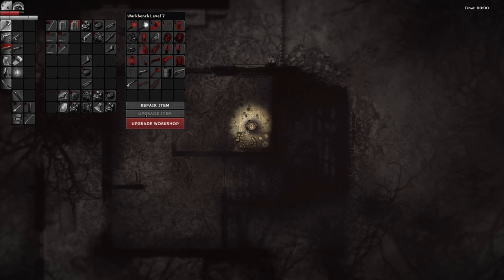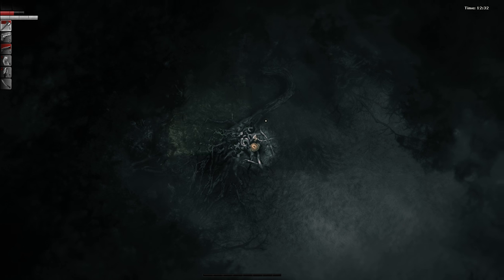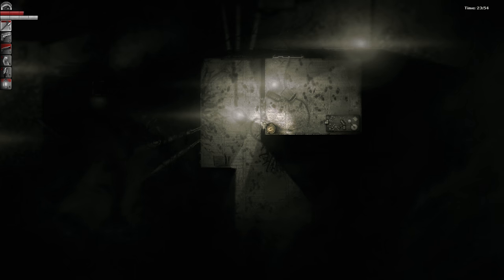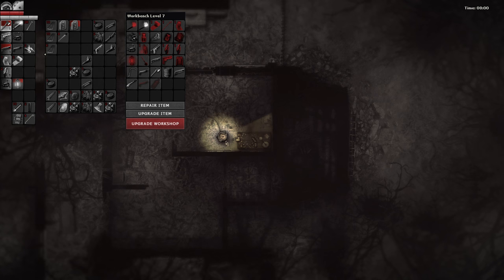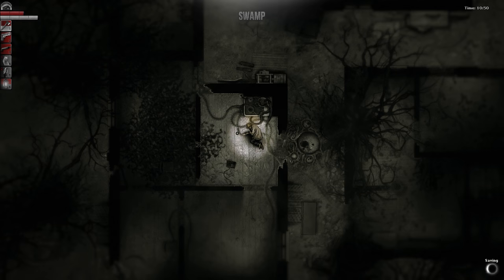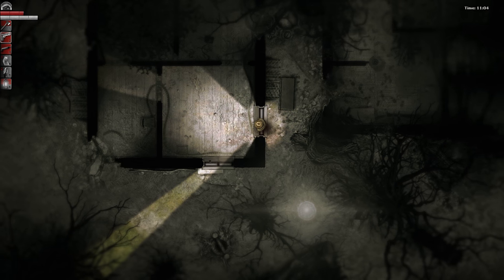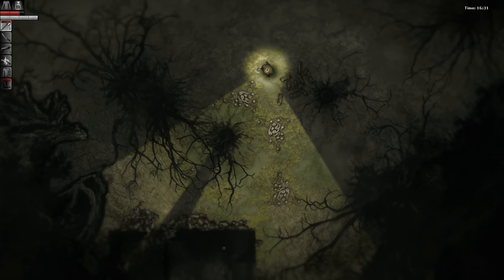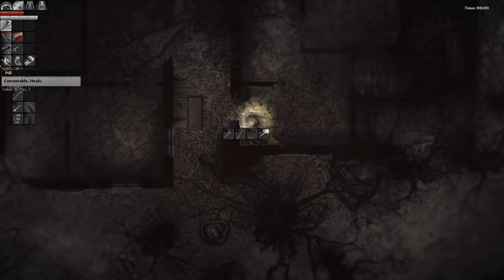Darkwood - 15 - Huge Lakes and Other Curiosities